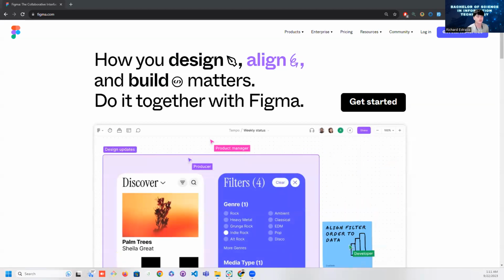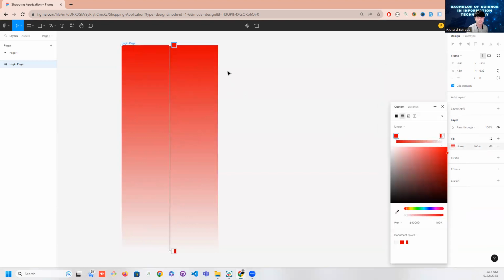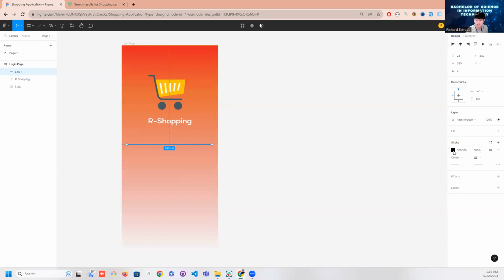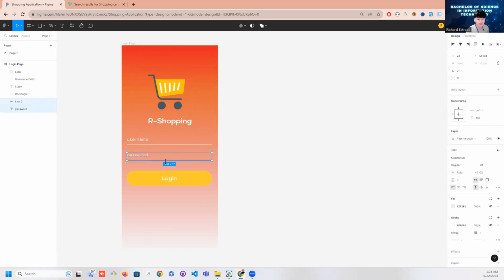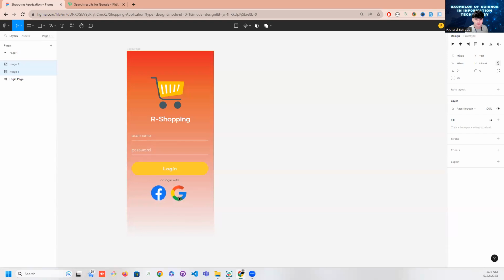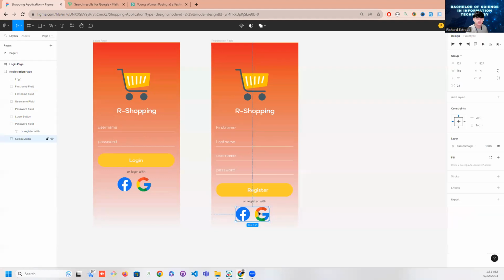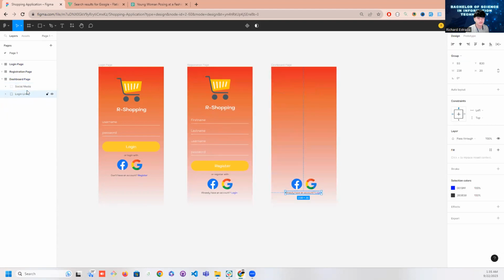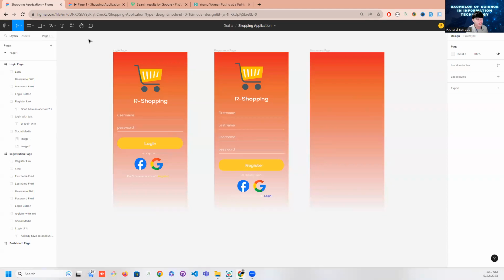Fundamentals of Computing - Chapter 3: UI Development using Figma (Additional Topic)